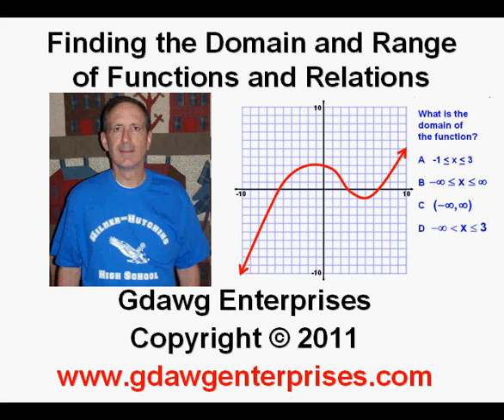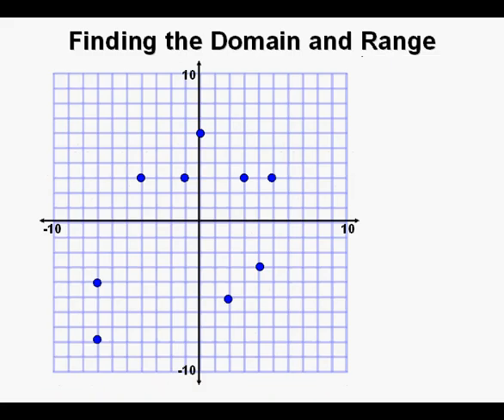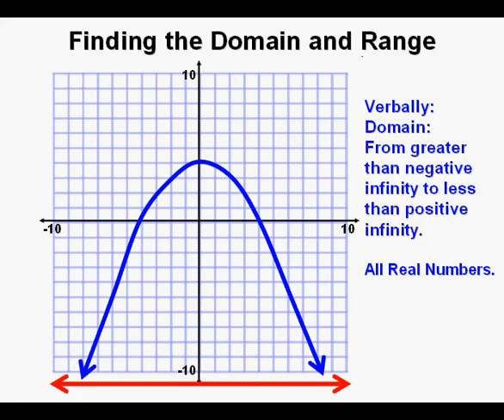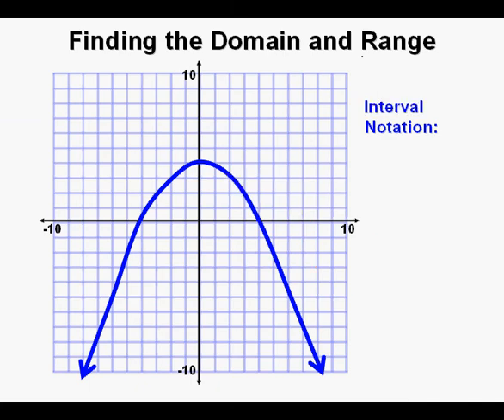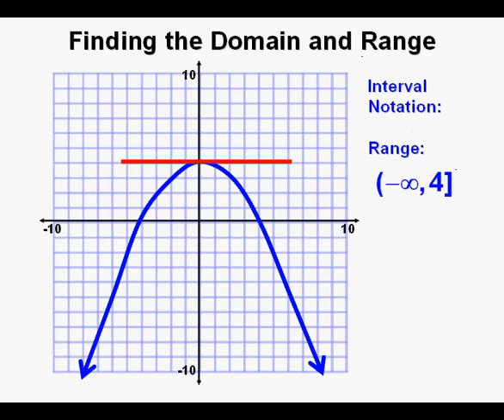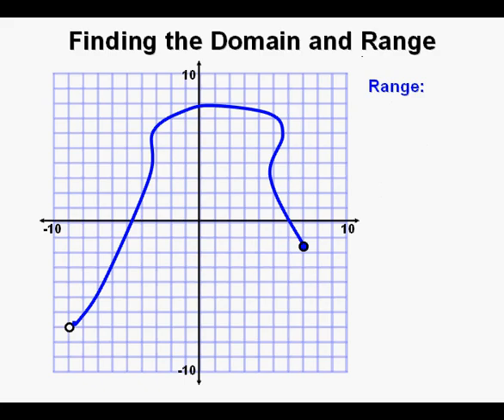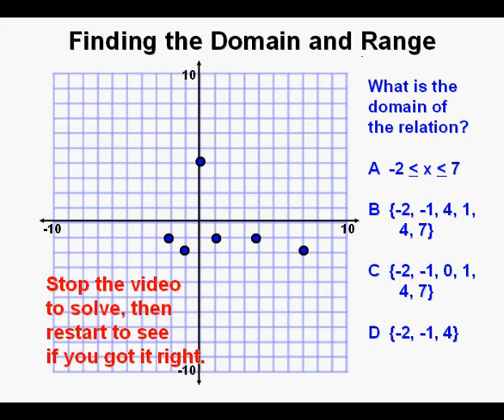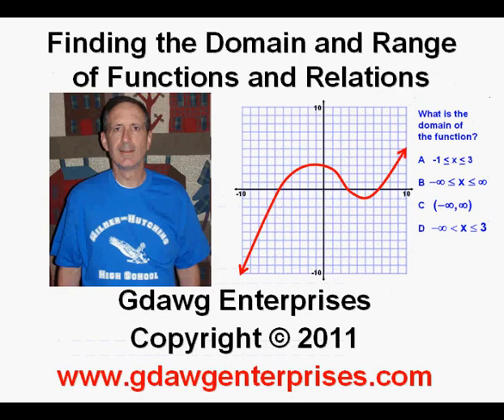Finding the Domain and Range of Functions and Relations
This video shows how to determine the domain and range of functions and relations.  It has a way to help to remember by association domain and range.  It goes over 5 different notations for domain and range, verbal, a number line graph, inequality, set notation, and interval notation.  After analyzing three example problems, there are four multiple choice problems at the end of the video.